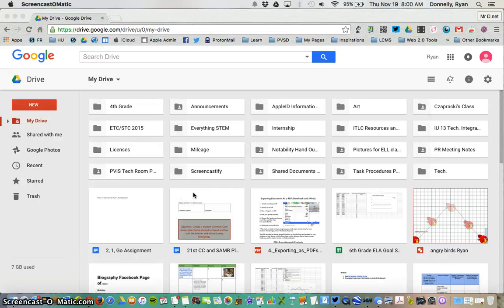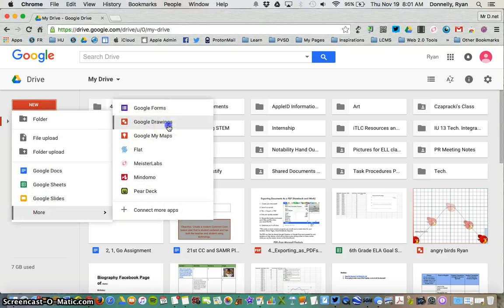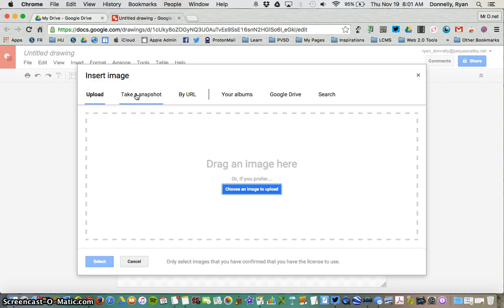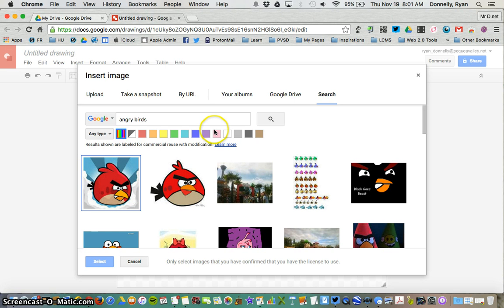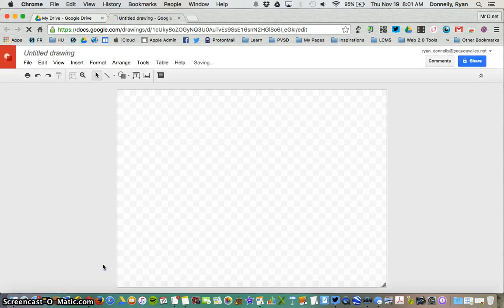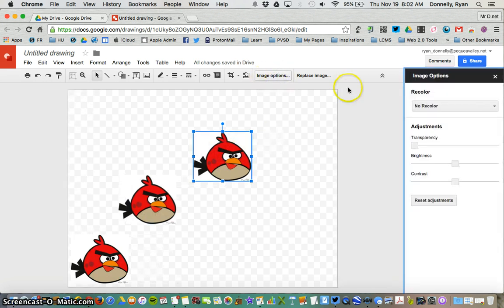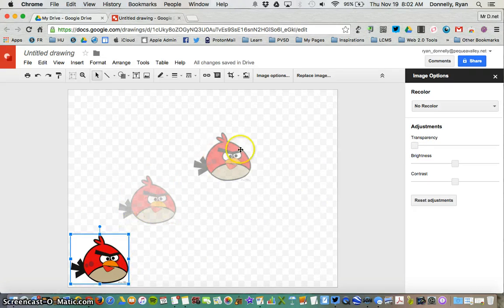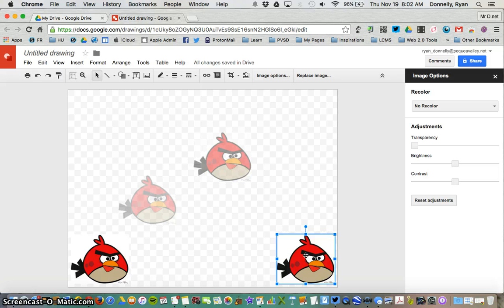How to Insert and Edit a Picture in Google Drawing 1